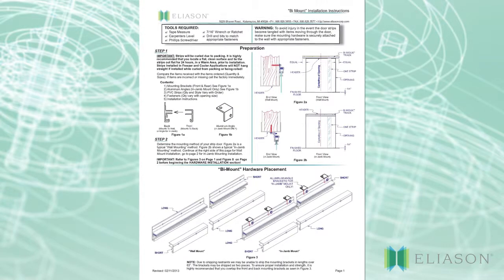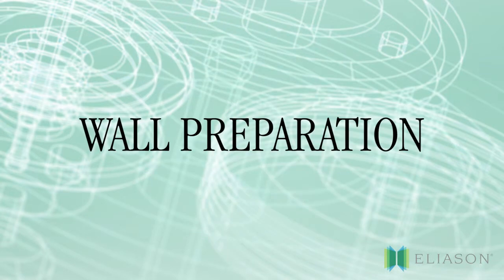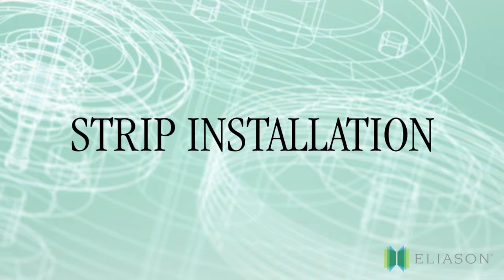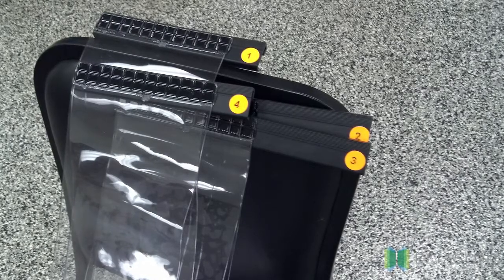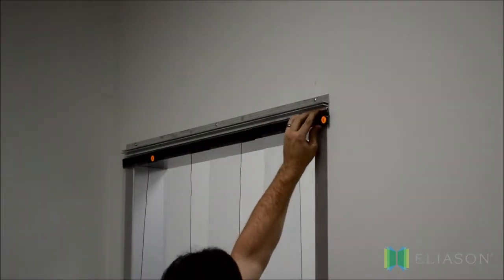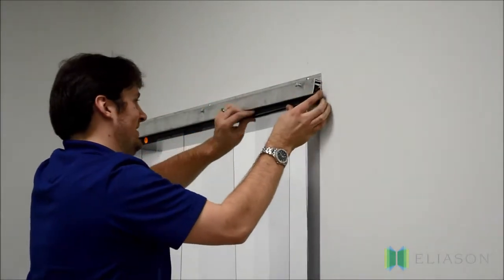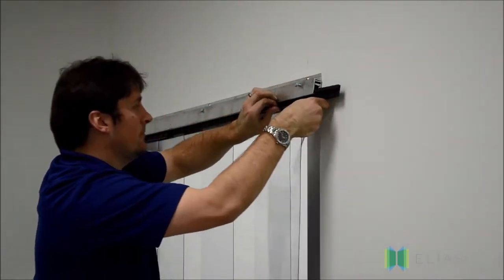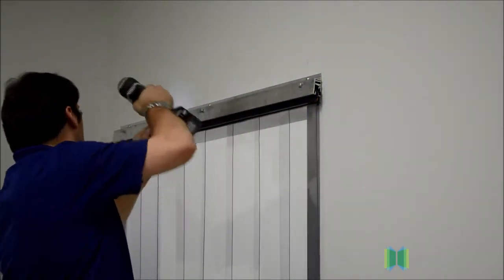Installing an Eliason Bi-Mount Strip Door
Watch this short video to learn how to install an Eliason Strip Door with Bi-Mount hardware.